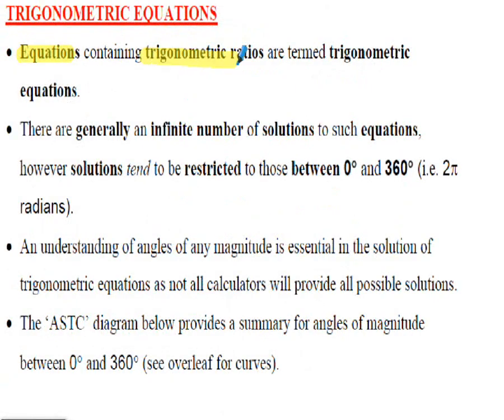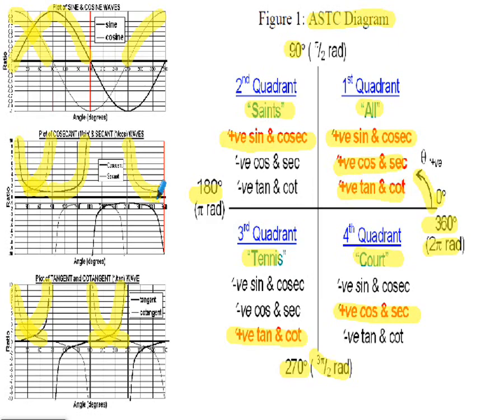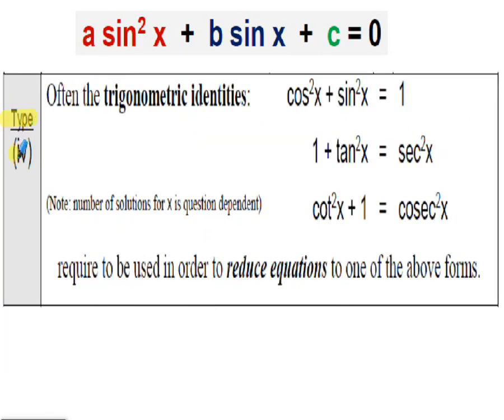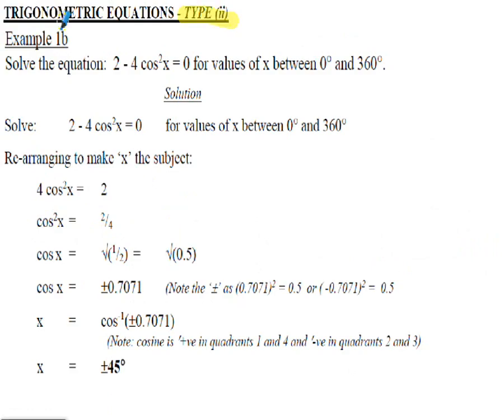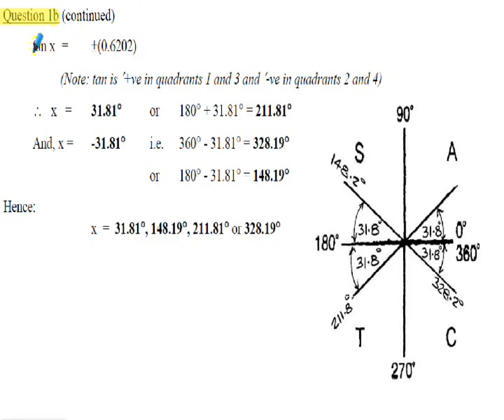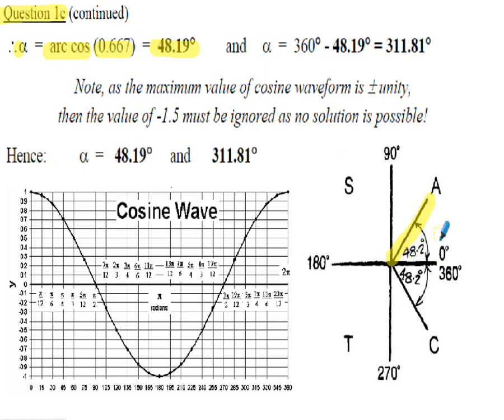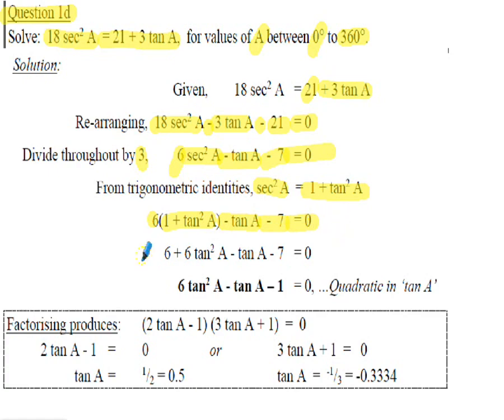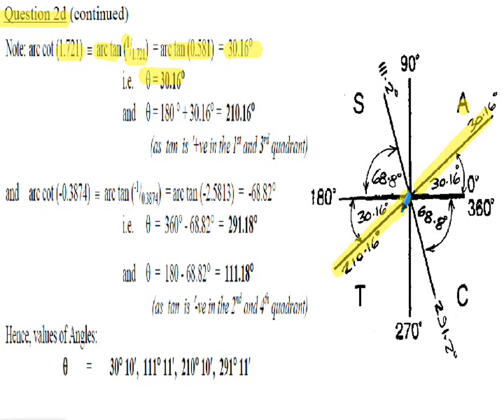Trigonometric Equations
Lecture solves 'trigonometric equations' (i.e. sin x, cos x, tan x, etc., equations).  Four types of trigonmetric equations are considered.  Note: this lecture is underpinned in part by the 'trigonometric identities' lecture.